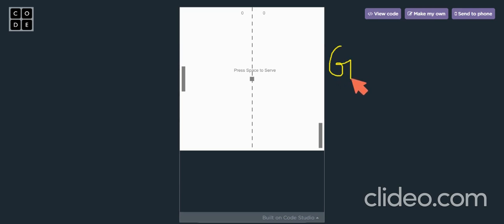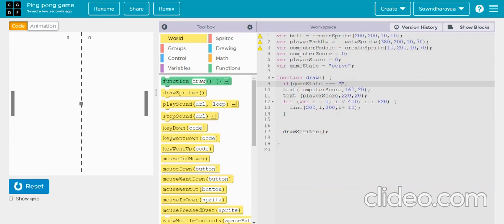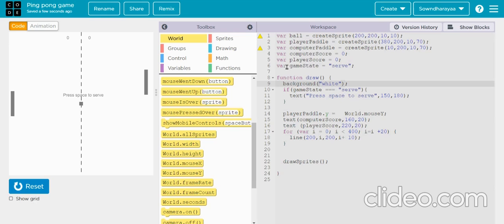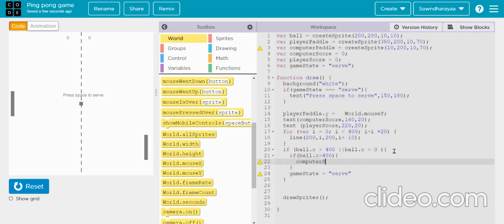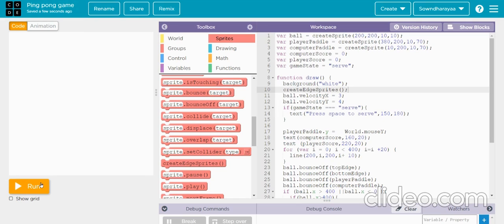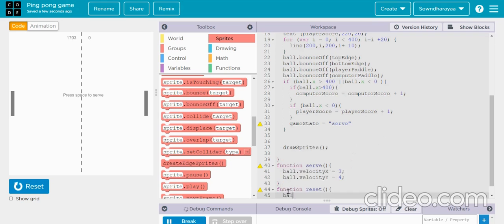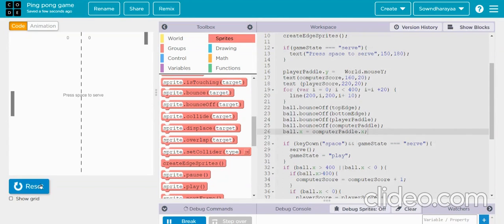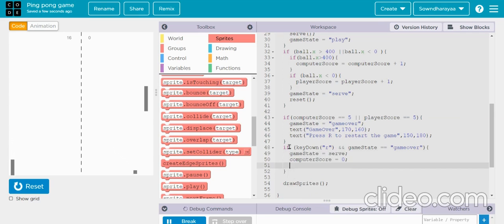Ping pong game | JavaScript | Code.org | Part 2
Hello all,
Sowndharayaa KS here. This is my video on the creating Ping pong game - Part 2  in JavaScript. If you have any questions, please ask in the comments below.